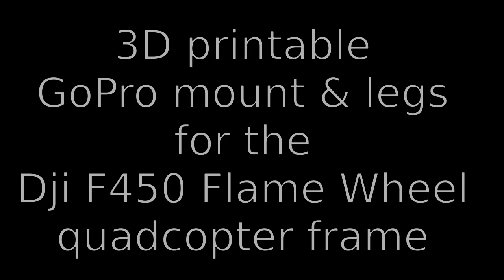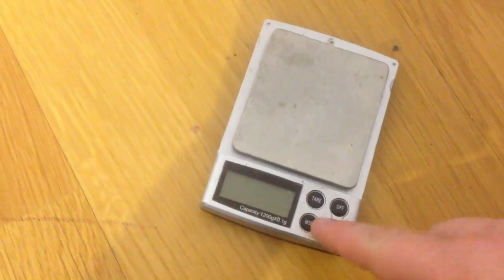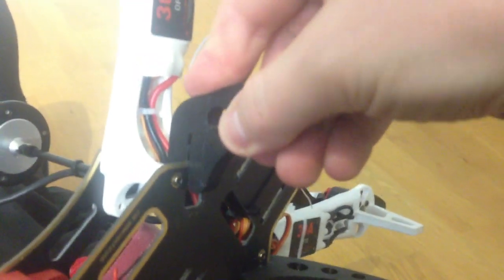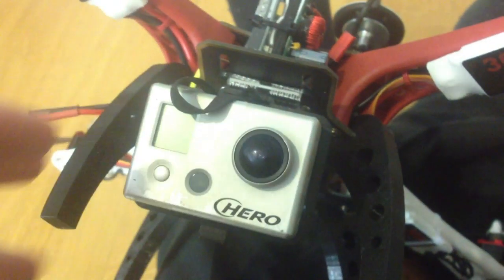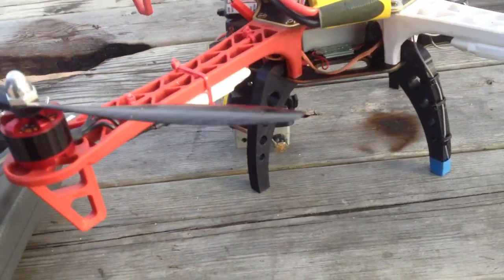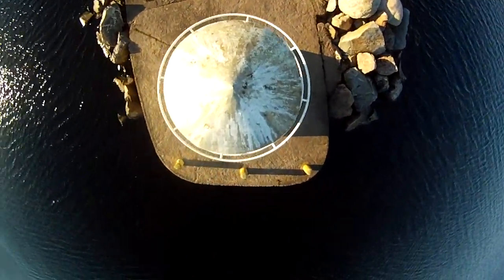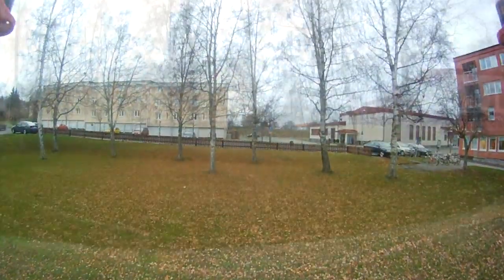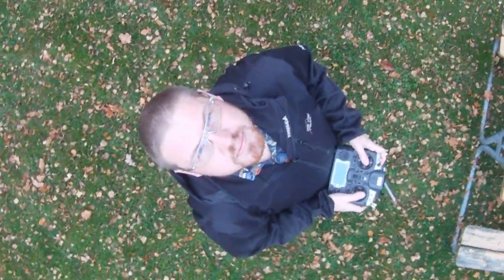3D Printable GoPro mount & legs for the "Dji f450 flame wheel" quadcopter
I have designed a 3D printable GoPro mount and legs for the dji f450 quadcopter frame. With the ability to look straight down. Very minimalistic design, very lightweight. Uses one servo for tilt which is connected directly, no linkages, zero play, thats smooth tilt :-)